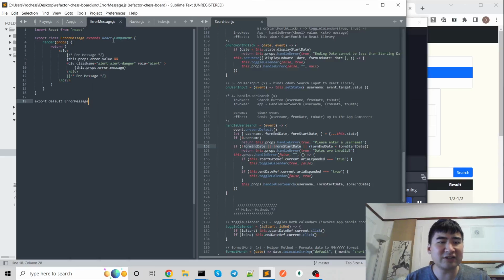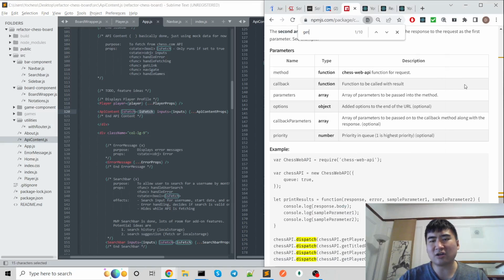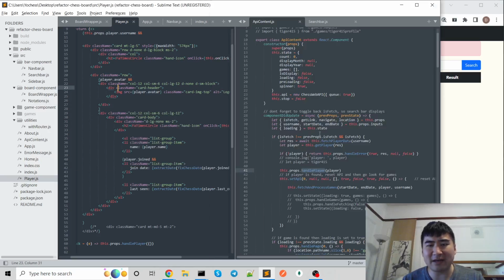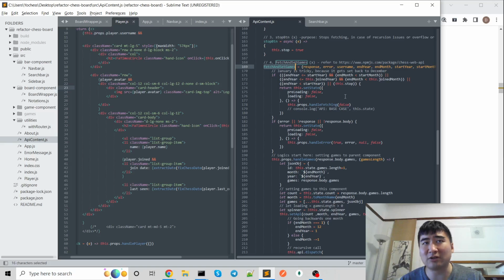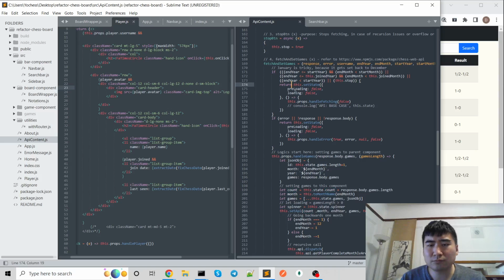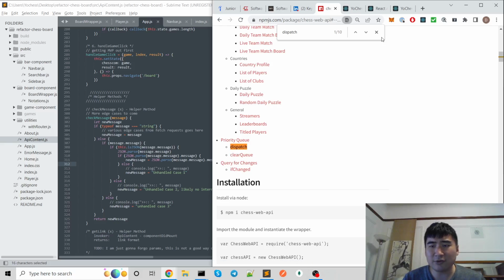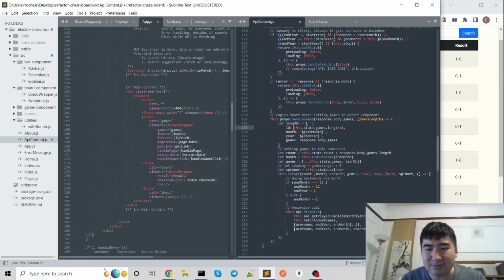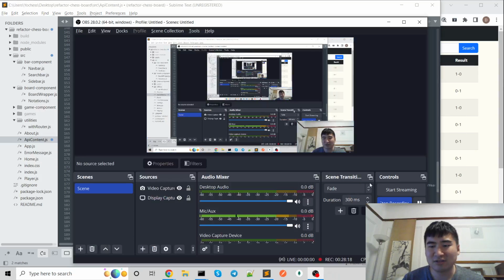4. ReactJS Chess Code Review: Chess.com API + Player Component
This part of the video quickly goes over the code of the ApiContent, Player, and Error component of my application.

I fetched a player's chess games by month through the API and then 1) display the player's data, and 2) display the player's games.